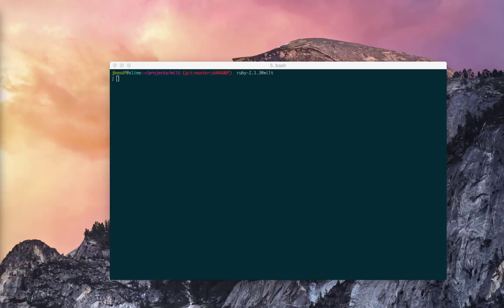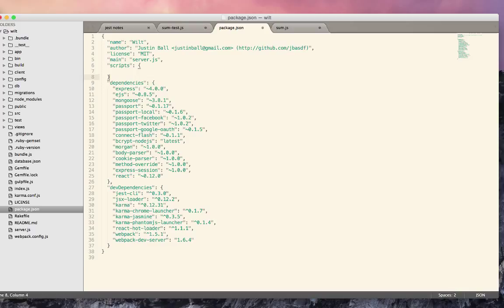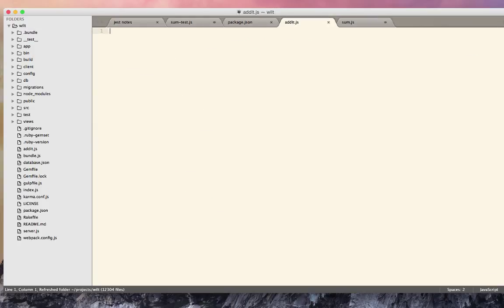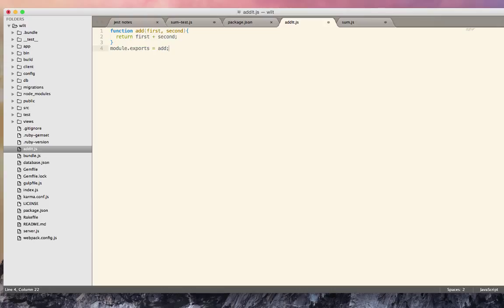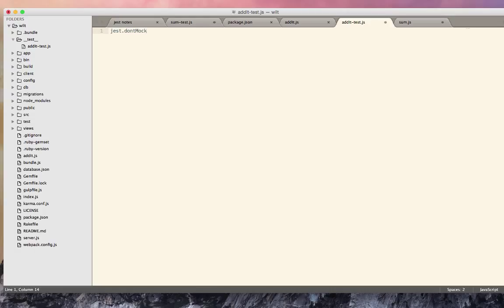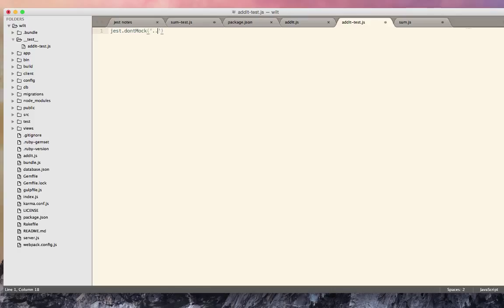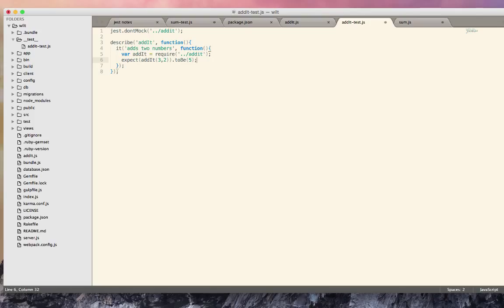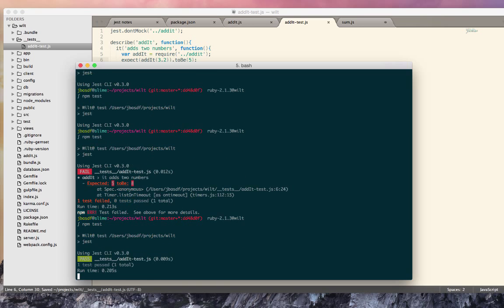JavaScript Ep. 3: Intro to Jest